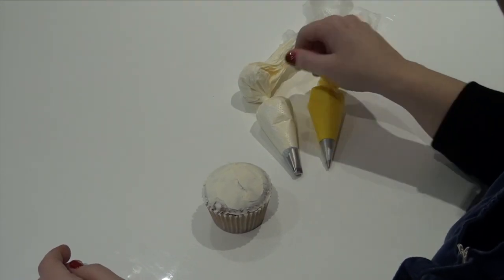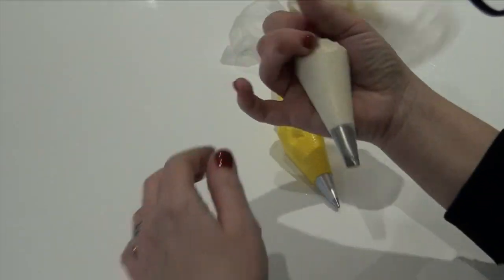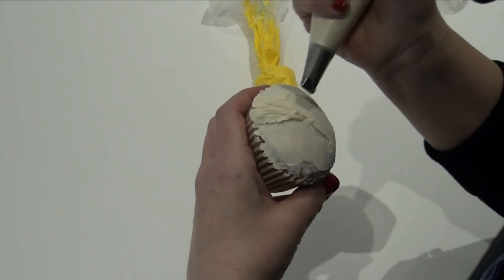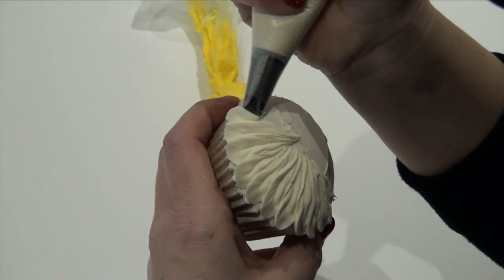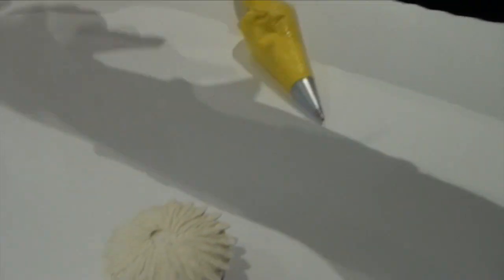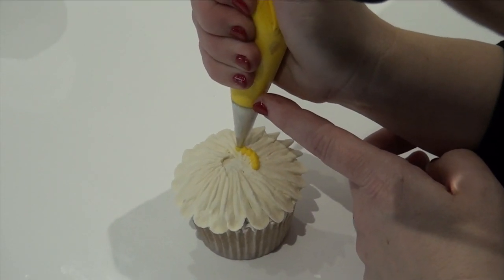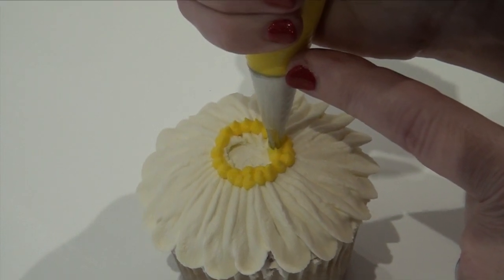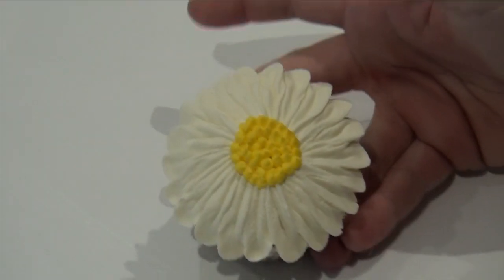How to pipe a buttercream frosting flower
Learn how to pipe this beautiful buttercream frosting Daisy with this easy to follow tutorial.

Jane x